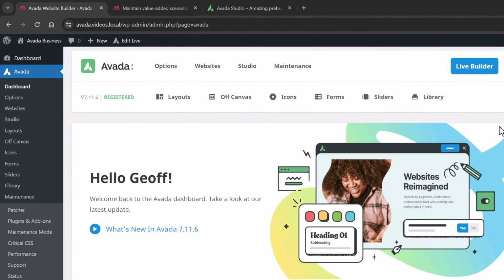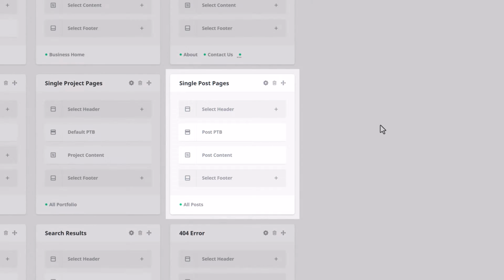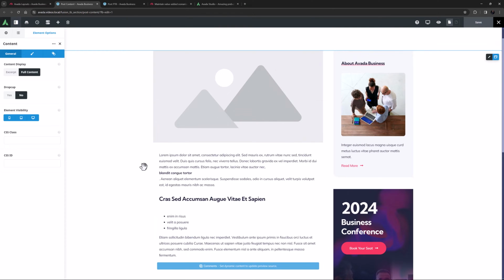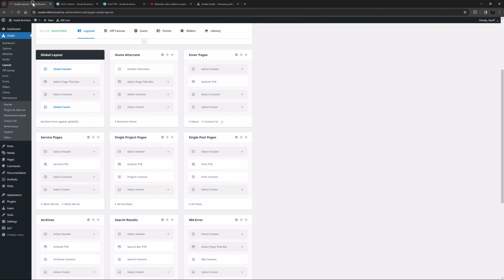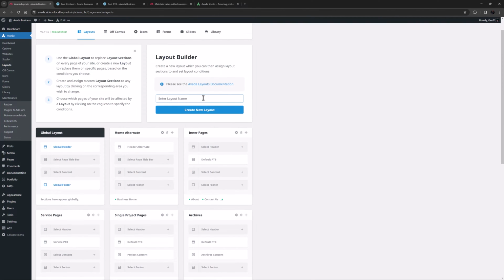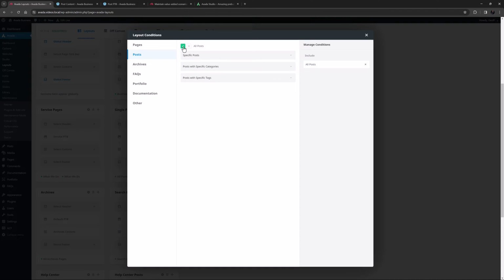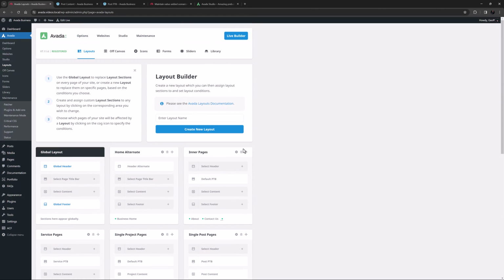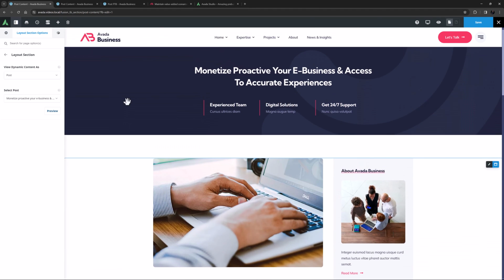How to Use Avada Layouts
This explainer video introduces the Avada Layouts feature, an essential workflow tool for creating custom templates across various areas of a website, offering total design freedom. Avada Layouts, accessible from the Avada dashboard, includes a layout builder and section builder. This enables users to design custom header sections, page title bars, content, and footer sections. These sections can be globally assigned or configured with conditional logic for specific pages or post types.

The video also demonstrates how Avada's Builder tools empower users to design with complete flexibility and highlights the availability of over 100 pre-built items in Avada Studio to kickstart designs. Creating and assigning layout sections and setting conditions is explained, showcasing the simplicity and power of customizing website layouts. This feature underscores Avada's commitment to providing users with a comprehensive toolkit for website building and customization.